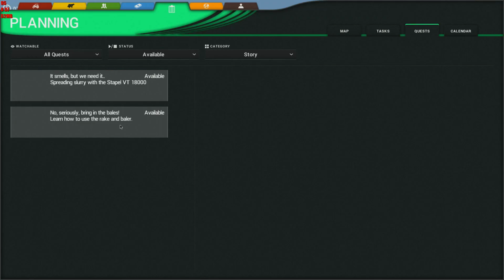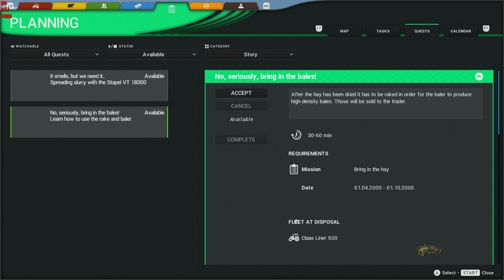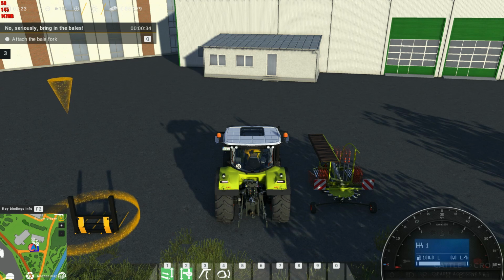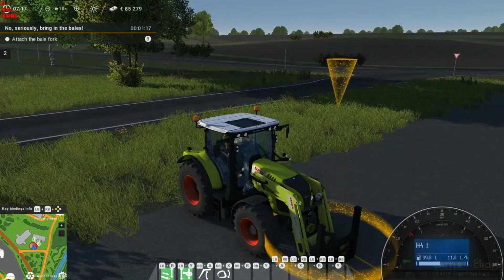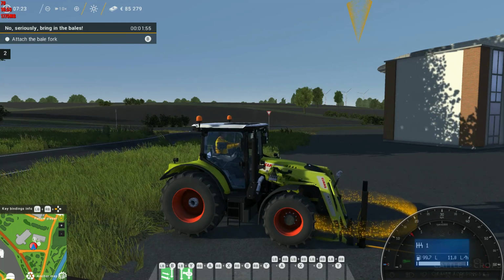Cattle and Crops 2019 pt.7 Did I break it?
It seems there is quite the issue with the front loader in Cattle and Crops or it's just me.

Rappram  Newest Pareon Sub!